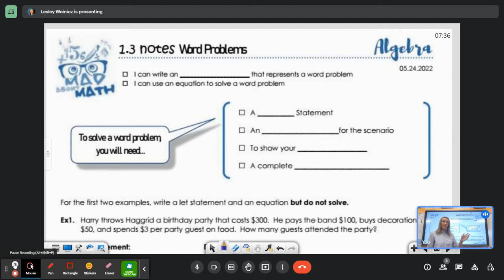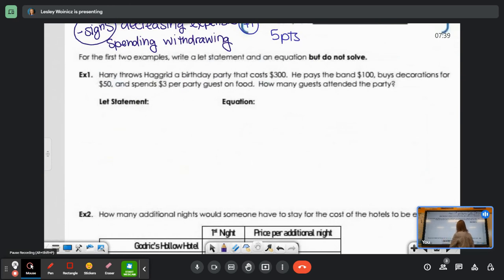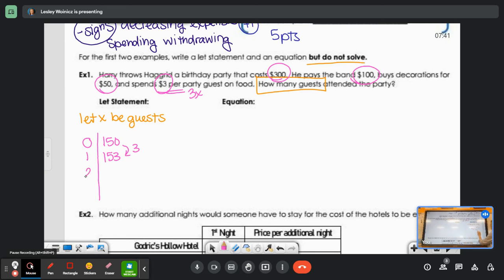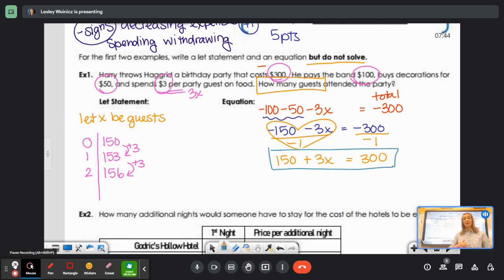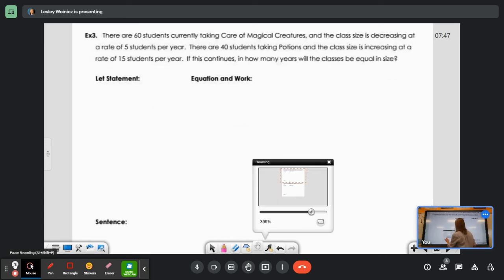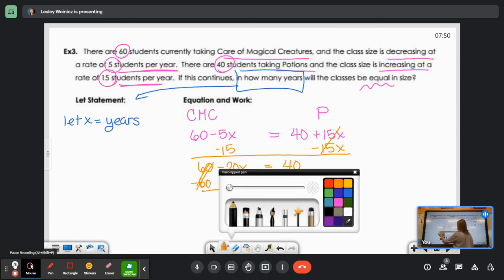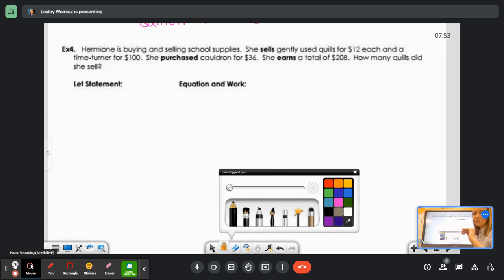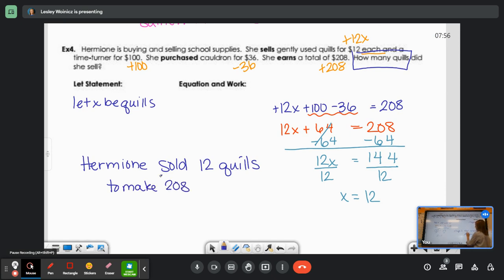1.3 NOTES Word Problems 2223